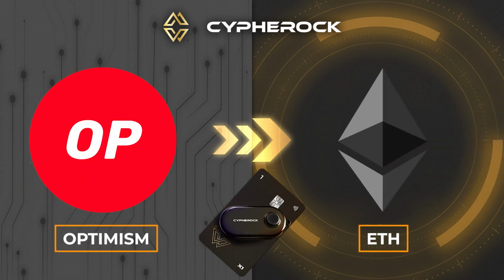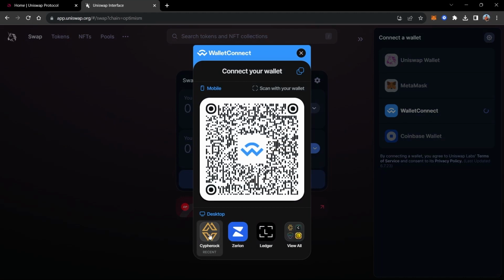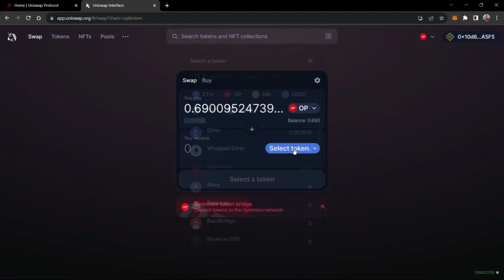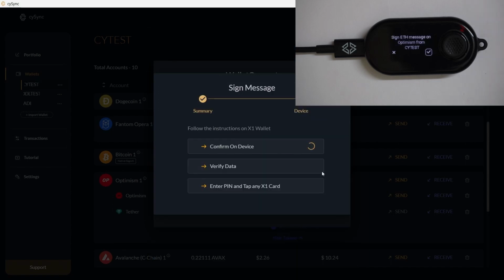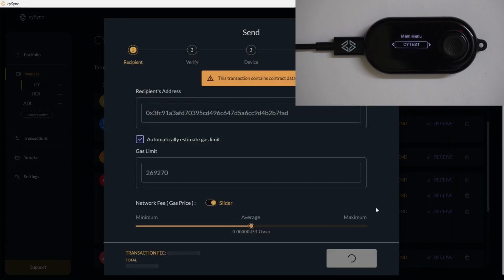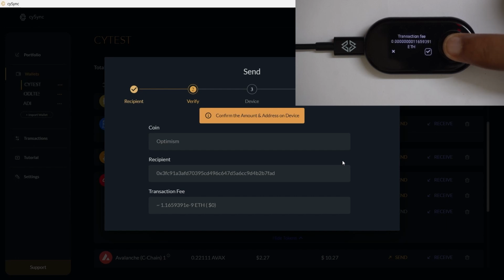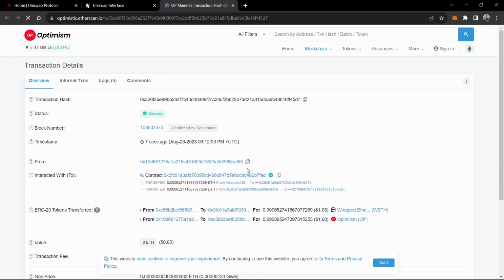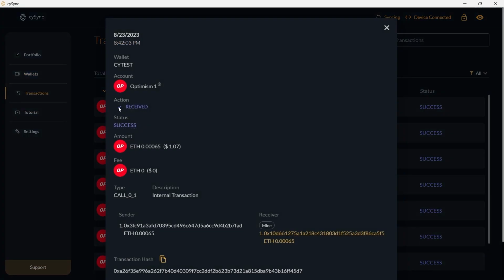How to Swap Optimism Token to ETH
In this tutorial, we'll guide you step-by-step on how to swap Optimism Token to ETH on the Uniswap Exchange using the secure and user-friendly Cypherock X1 Hardware Wallet. This guide is designed to make your cryptocurrency trading experience as seamless as possible.

⏰TIMESTAMPS⏰
0:00 Intro
0:06 Make sure the Cypherock X1 wallet is connected
0:11 Open Uniswap website
0:20 Connect wallet
0:40 Select Trading Pair & Amount
1:01 Accept Uniswap terms of service
1:43 Executing the transaction
2:40 Checking CySync for Tokens

Leave your questions, comments, or suggestions in the comments section below - we love hearing from you!